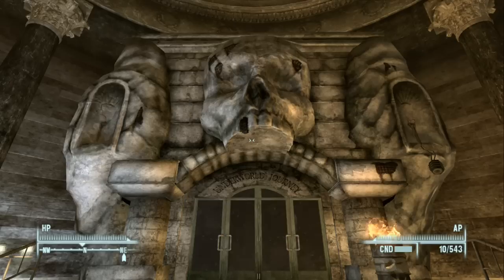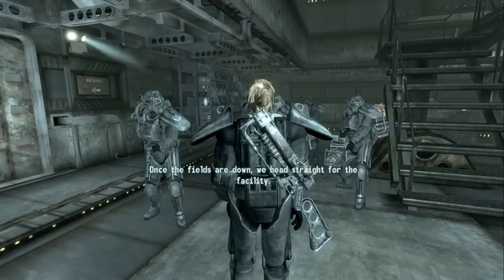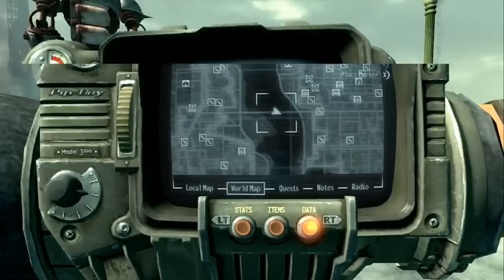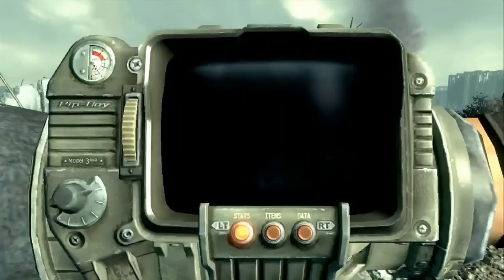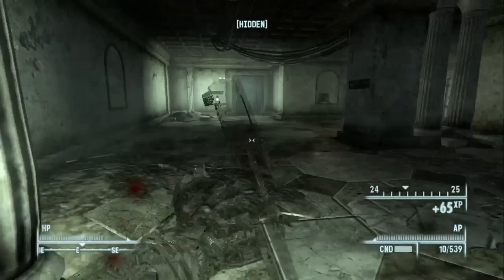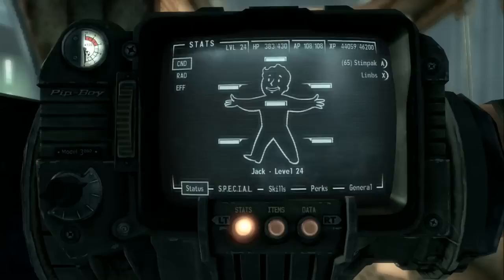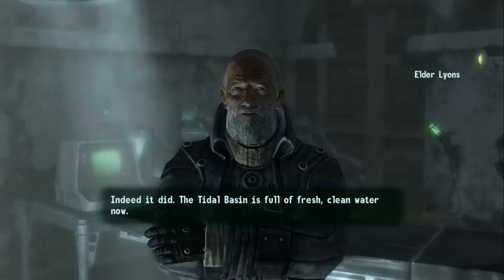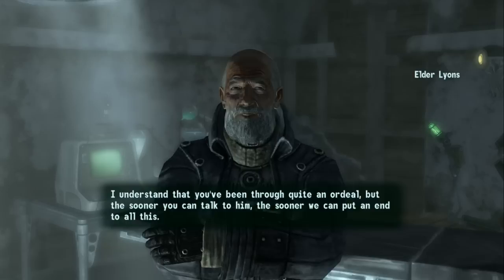Let's Play Fallout 3 Part 80 - Main Quest Finale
Want to go the extra mile and help my channel grow? Use the stuff below and you'll have my undying love (results may vary).